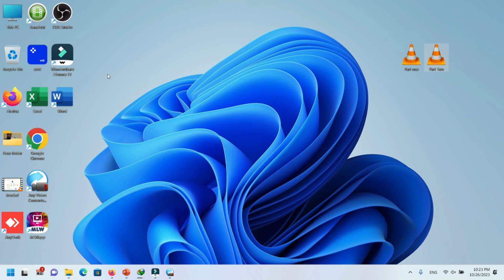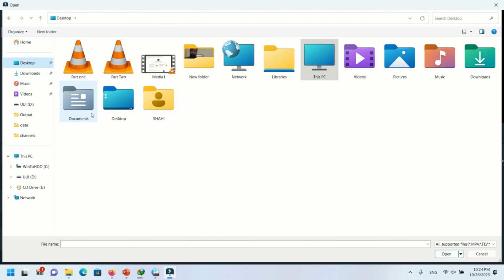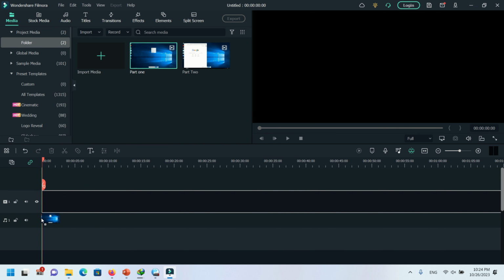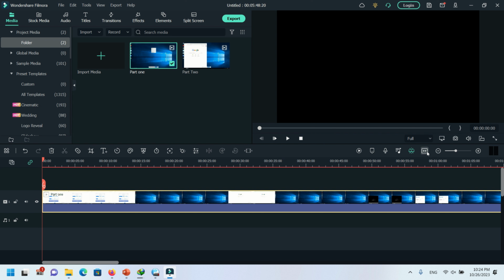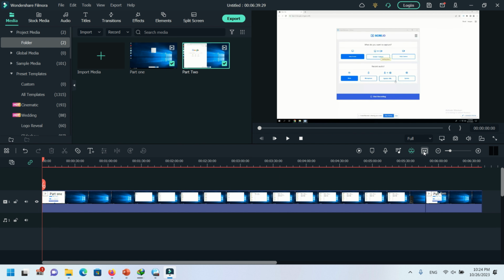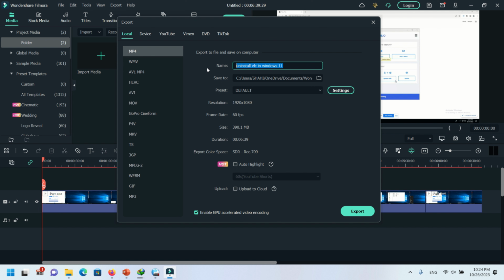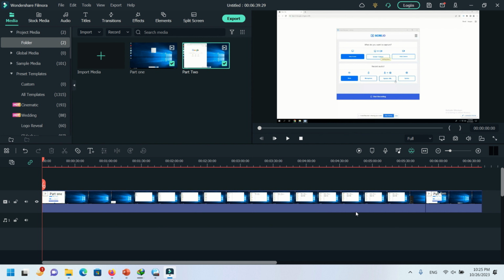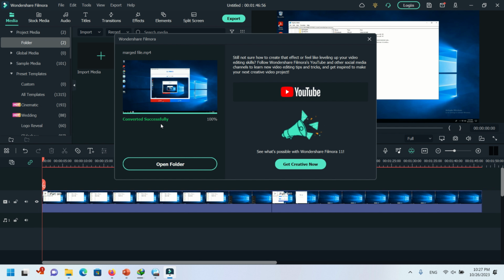🔹 Merge or Join Video File in Filmora | Combine Videos Easily 🔹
Are you looking for an easy way to merge or join video files in Filmora? In this tutorial, I will guide you step by step on how to combine multiple video clips into one seamlessly using Filmora. Whether you're working on a project or editing content for YouTube, this method will help you achieve smooth transitions and professional results.

Filmora makes video editing simple and efficient, allowing you to merge videos without losing quality. Watch this video to learn how to use the built-in features of Filmora to combine your clips effortlessly.

📌 In this video, you'll learn:
✔️ How to import video files into Filmora
✔️ The best way to merge or join video files in Filmora
✔️ Exporting your final edited video in high quality

Similar Keywords:
how to merge video in filmora, join video files in filmora, combine videos using filmora, filmora video merging tutorial, best way to join videos in filmora, filmora video editing guide, how to edit videos in filmora, filmora video joiner, merge mp4 files in filmora, combine video clips in filmora

Best Hashtags:
Check our Products and support us